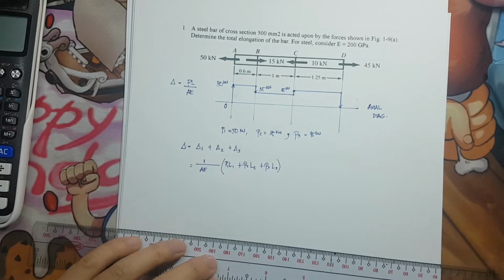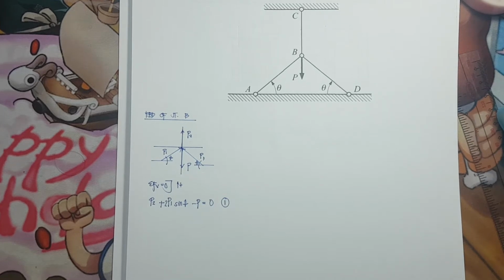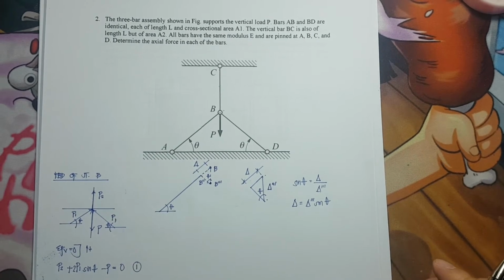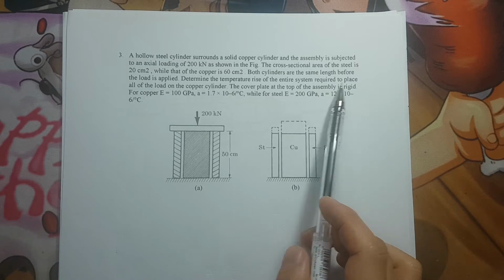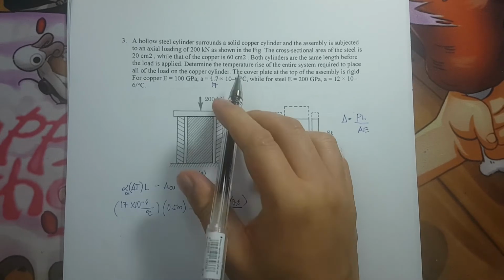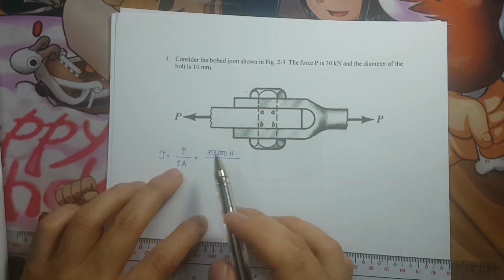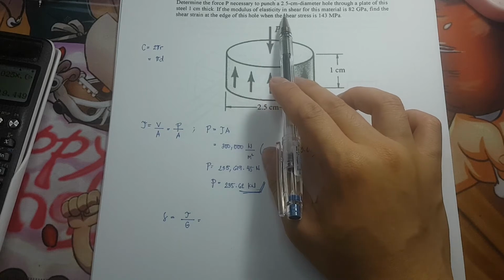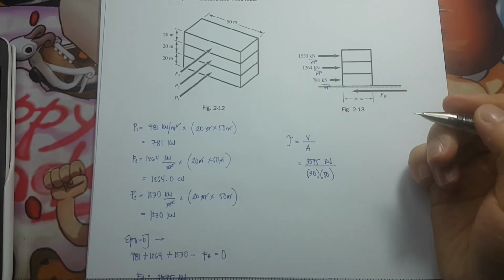Shear Stress Additional Problems